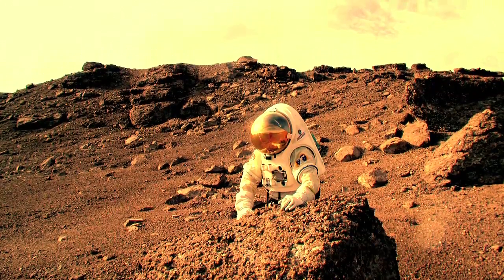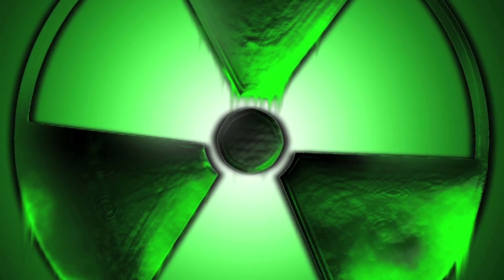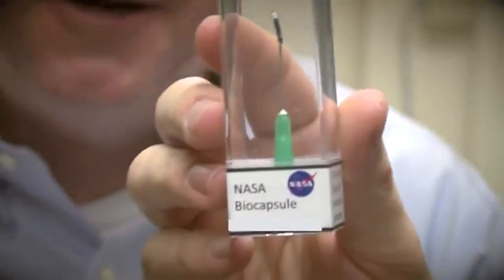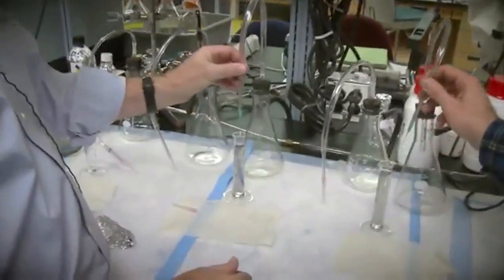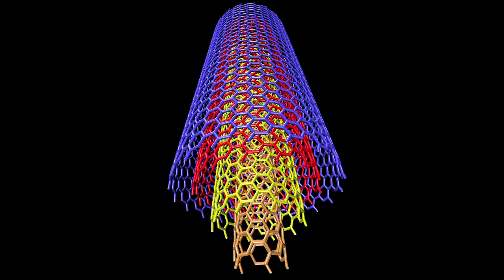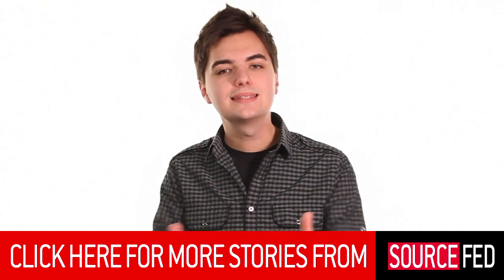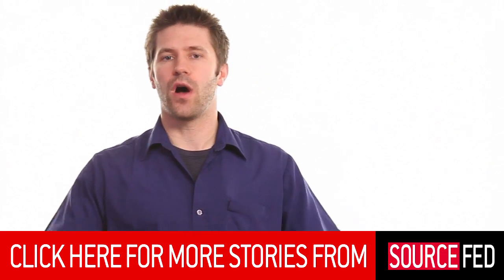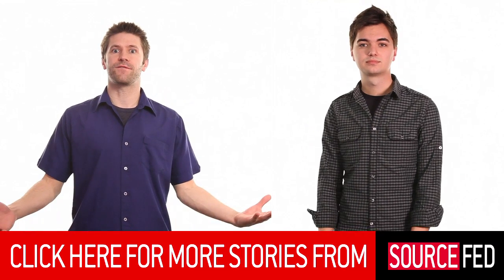NASA Changes the Future!!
NASA has recently invented a nano tube technology which may quite possibly change the future of modern medicine.